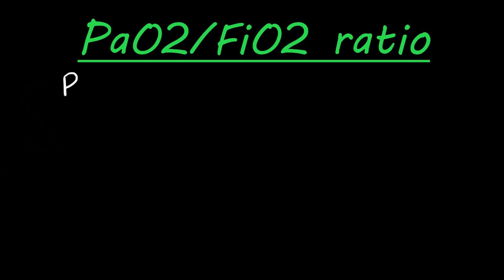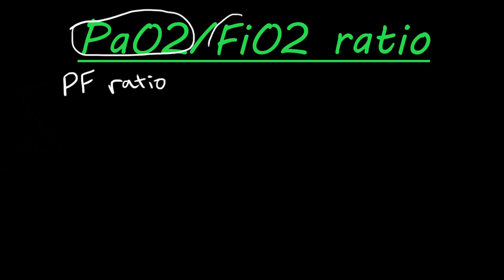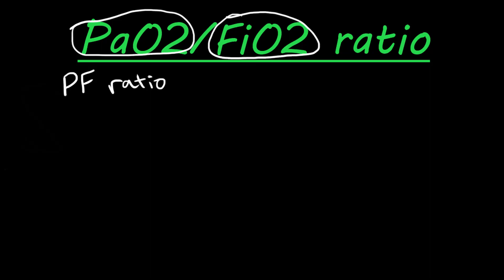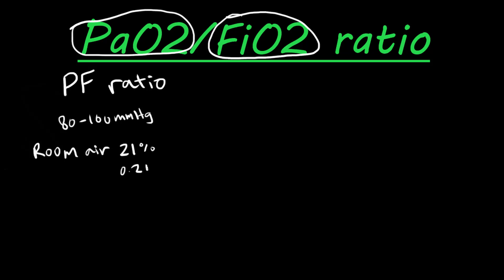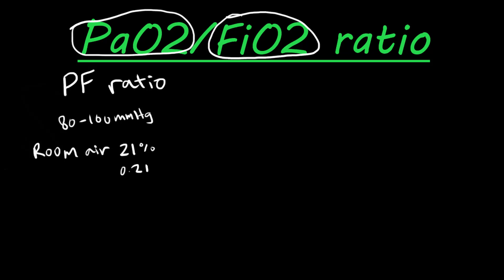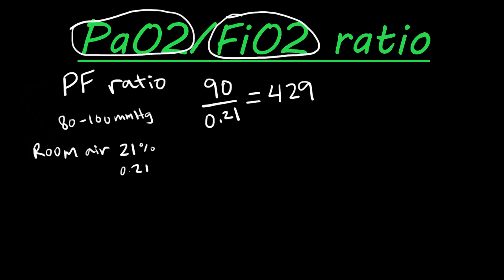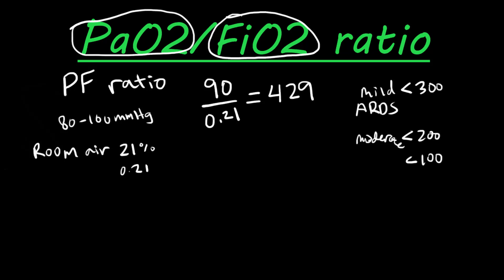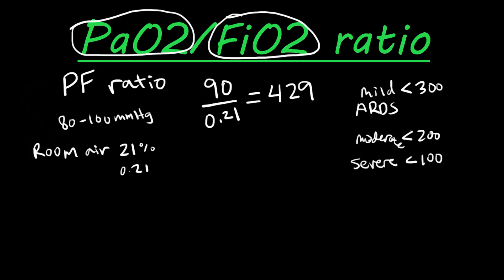How to calculate the PF ratio when assessing respiratory status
This video talks about the PaO2/FiO2 ratio, also know as the PF ratio. This is a tool to help assess a patients respiratory status or defining their condition of acute respiratory distress syndrome (ARDS).